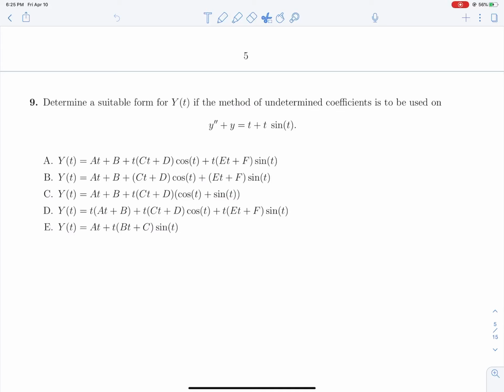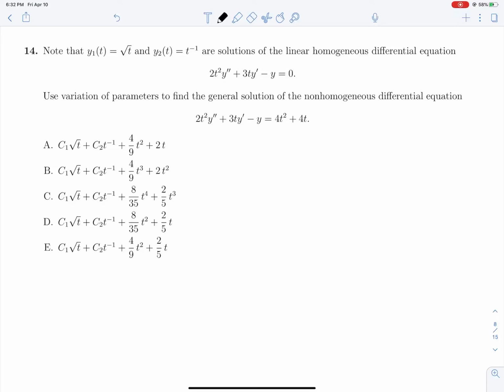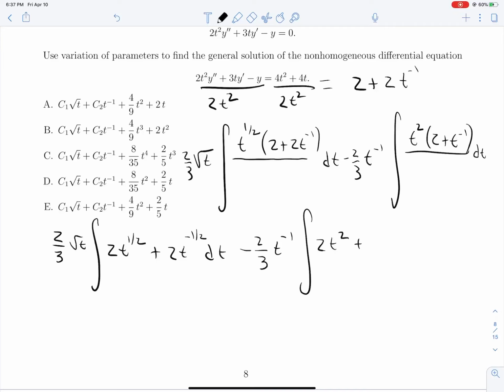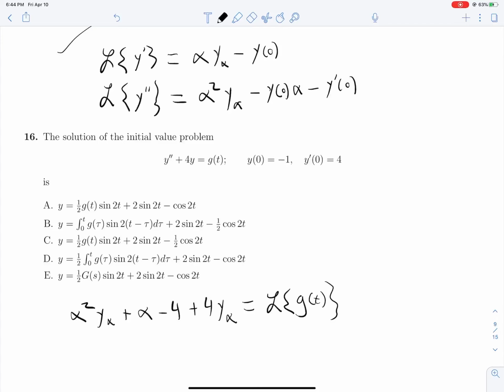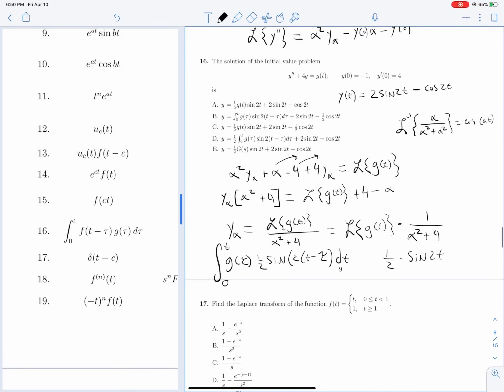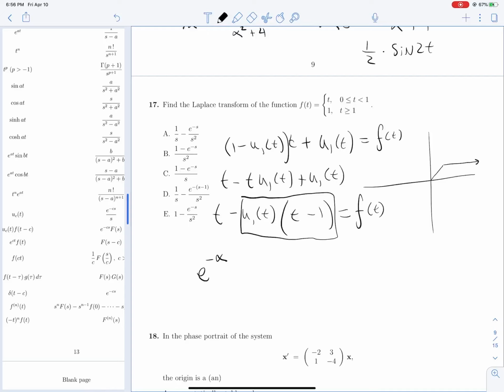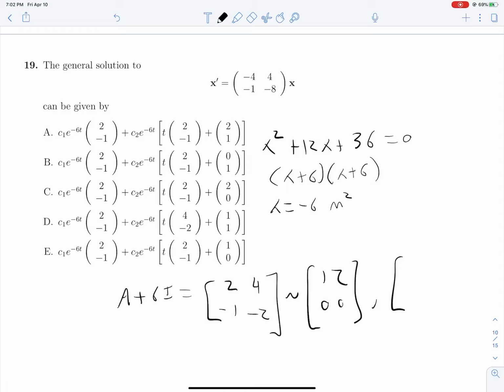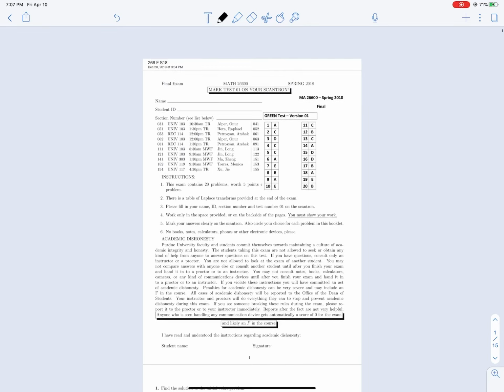S2018 Final Exam Q 9-20 MA 266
Explanations for questions 9-20 from the spring 2018 final for MA 266 at Purdue